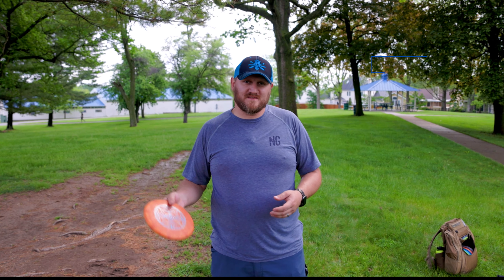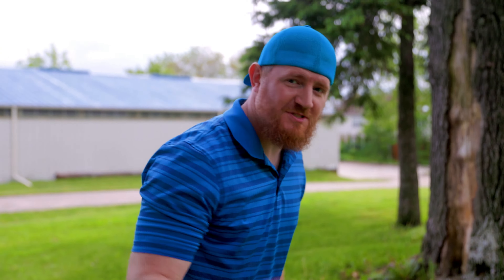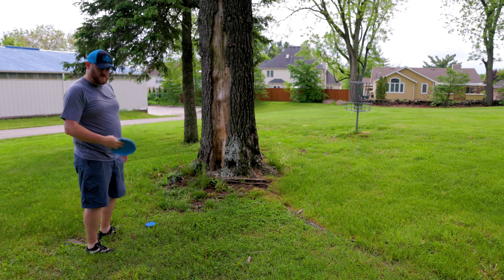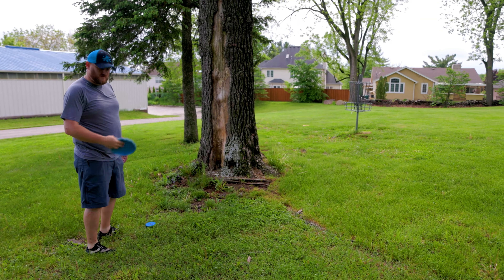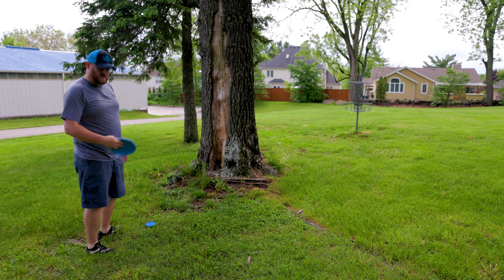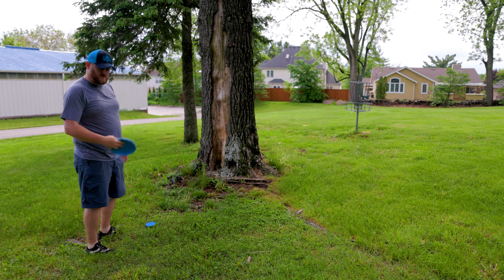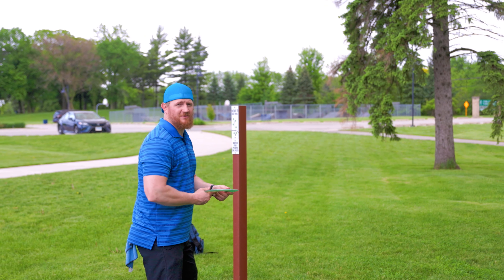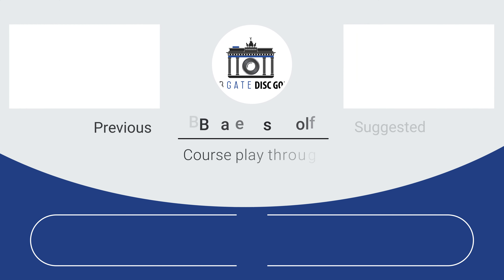Sunny Hill DGC | Streamwood, IL | Winner Picks Shot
The journey to play on all 50 states continues in Streamwood, Illinois! Zach and I take on a special challenge where the winner of the previous hole gets to pick the shot for the next hole. It is a fun adventure with some questionable shot choices. Join in on the fun and comment what you think was the best shot.